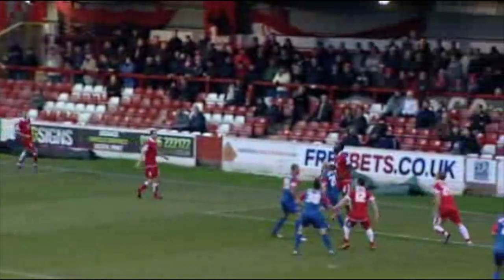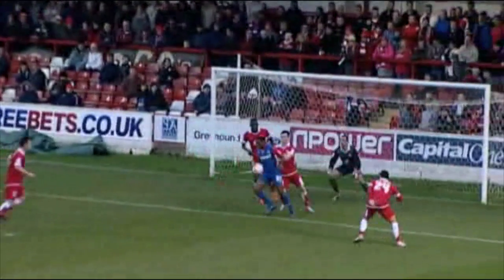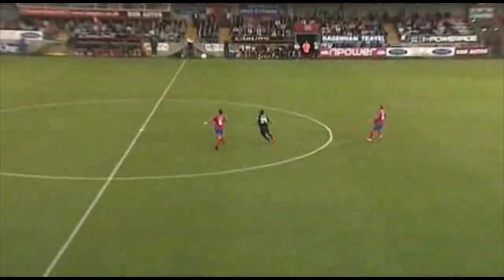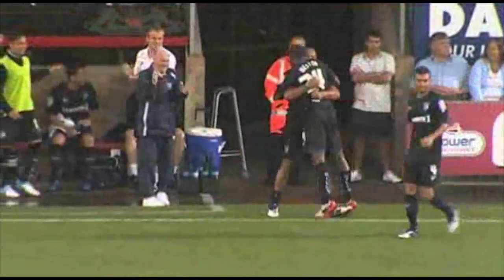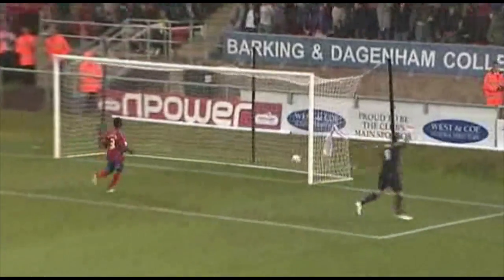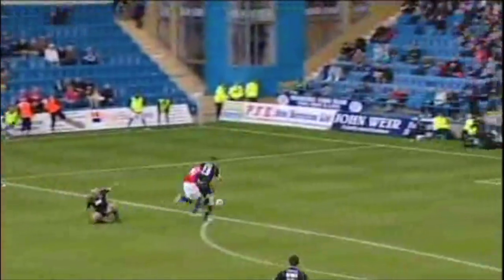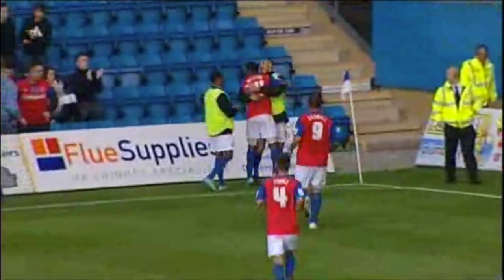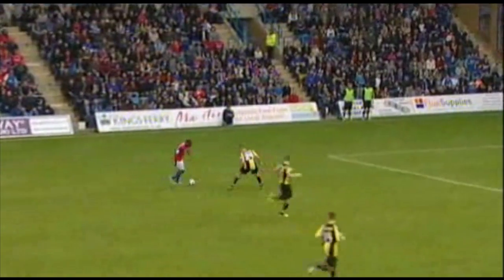New signing Myles Weston's goals for Gillingham FC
Watch some of new signing Myles Weston's goals from Gilingham's 2012-13 promotion winning season.

Southend United's official YouTube channel. You can see extended and exclusive videos on Blues Player and all the latest news on our official